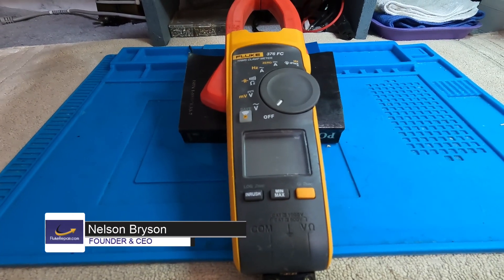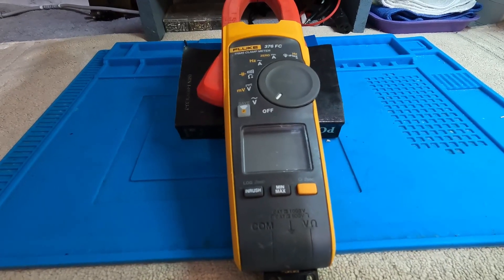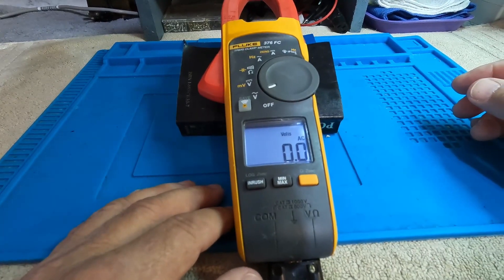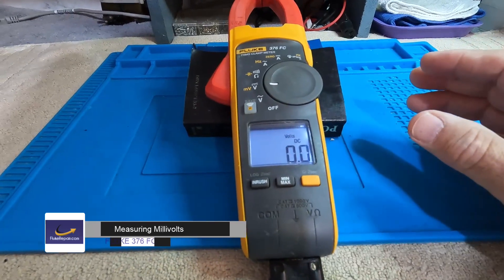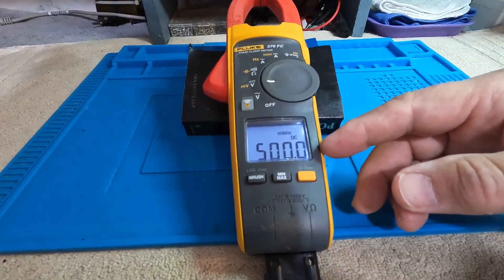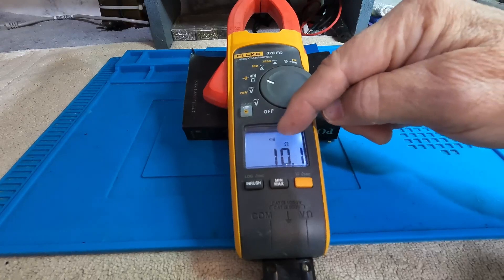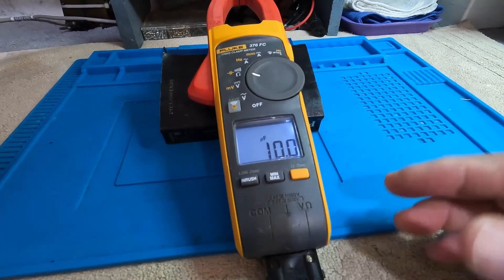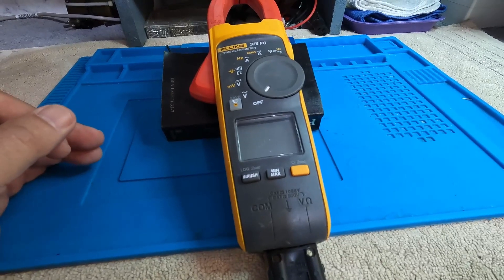HOW TO USE A FLUKE 376 FC CLAMP METER pt. 1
Unlock the full potential of your Fluke 376 FC meter with our comprehensive video guide. Learn how to accurately take measurements and interpret results, enhancing your skills in electrical troubleshooting and maintenance.